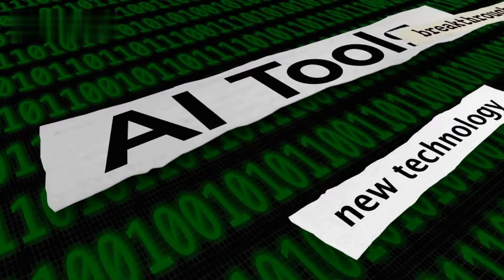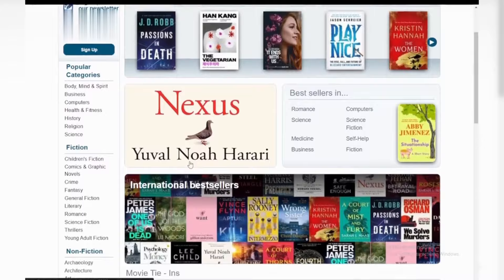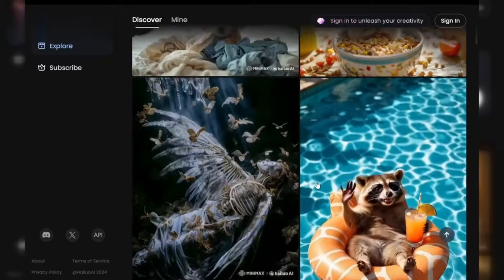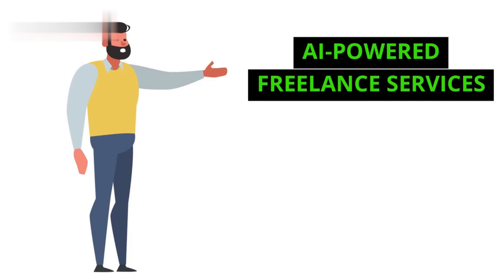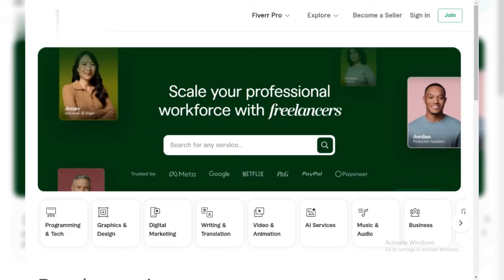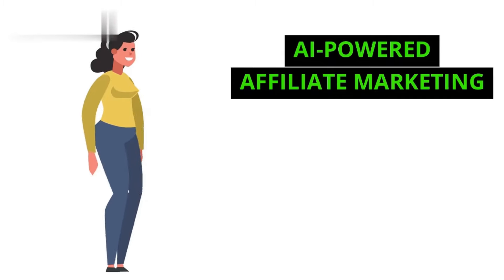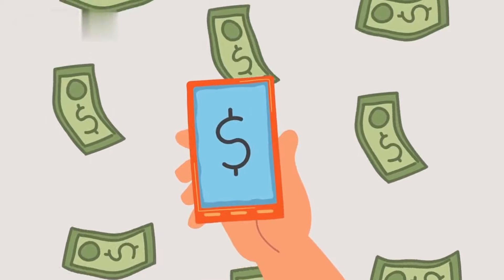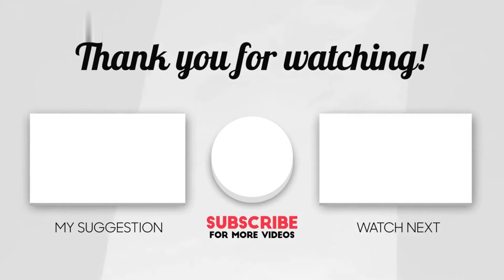Hailuo AI Tutorial: Top Methods to Make Money Online Easily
In this Hailuo AI tutorial, we’ll explore the top methods to make money online easily using the Hailuo AI video generator. Learn how to use Hailuo AI and discover how to create stunning content with the free AI video generator. We’ll show you how to turn images into videos with Hailuo AI video maker, and unlock new opportunities to earn with Hailuo AI video.